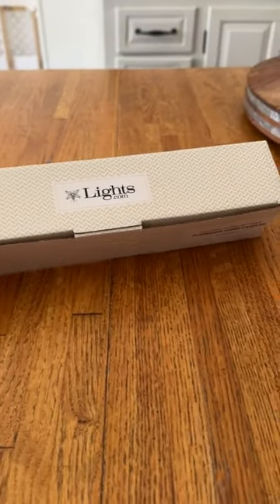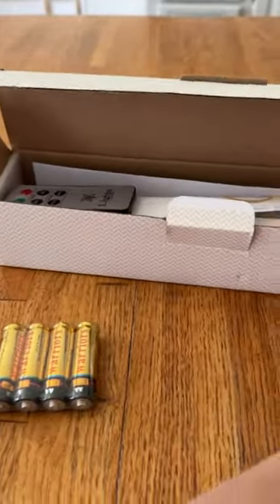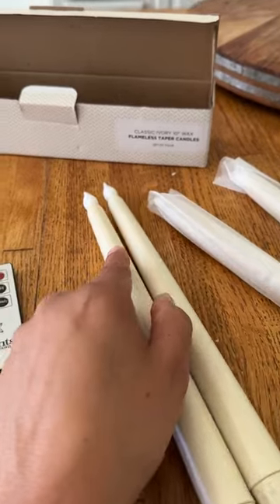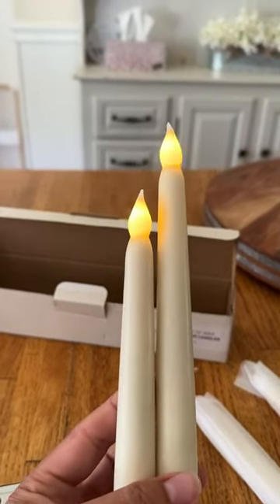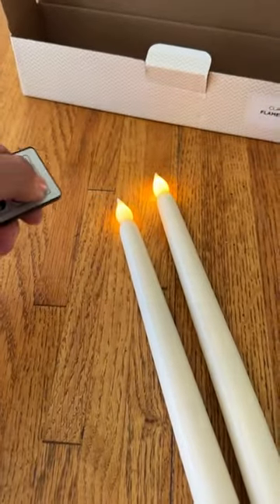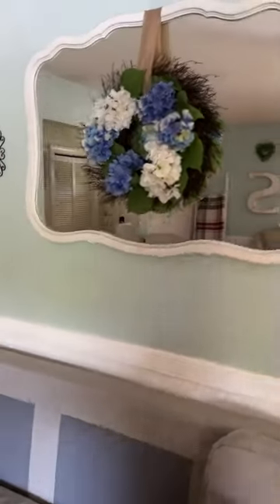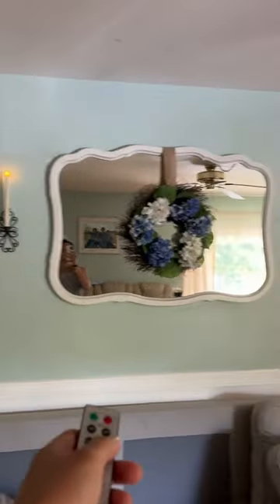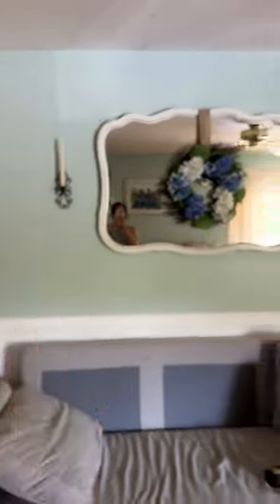LampLust Flickering Flameless Candles Taper Candles Battery Operated Review